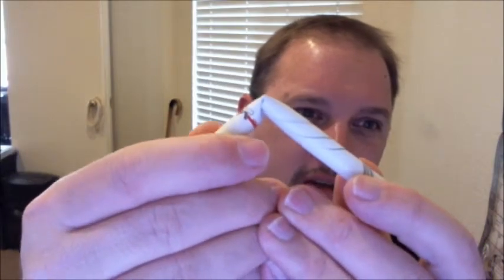V2 Ecig Review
Unboxing and Review of the V2 Disposable E-Cig